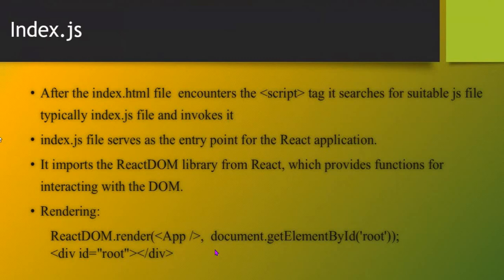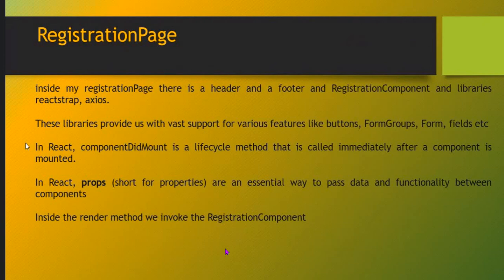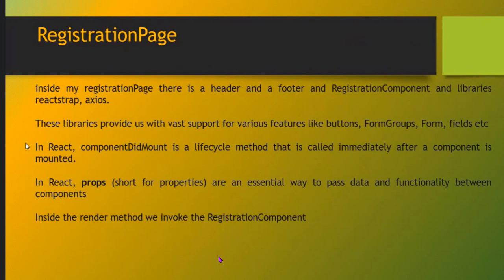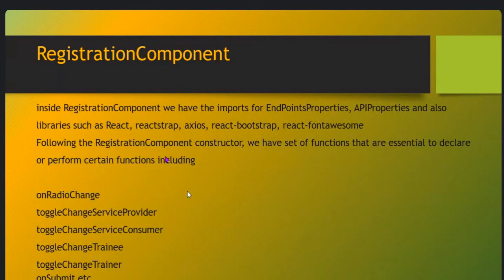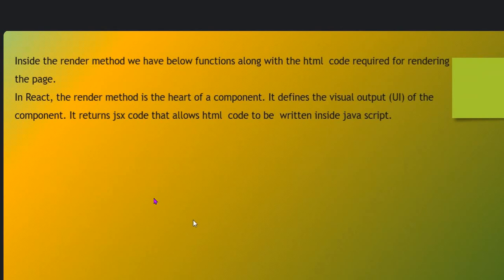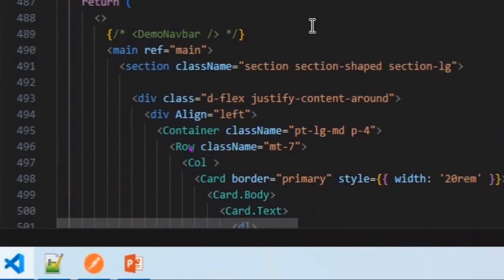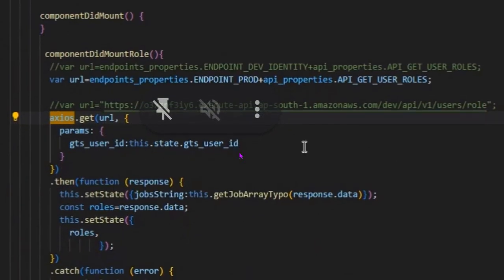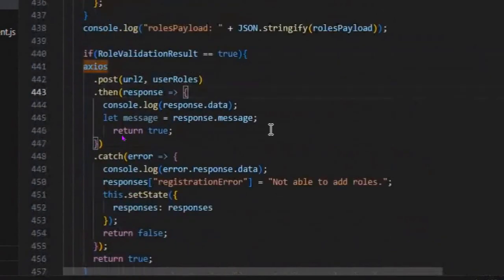Registration Page In ReactJS